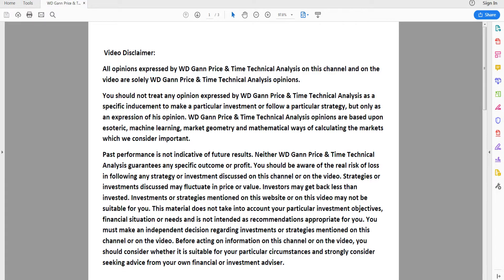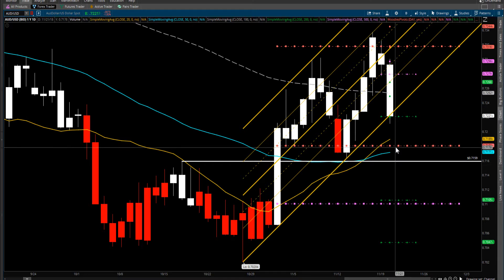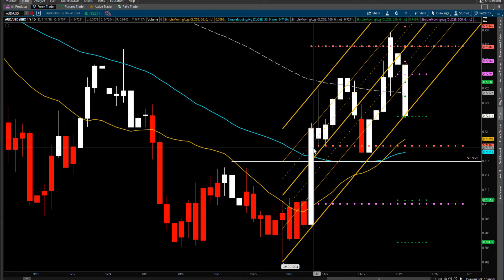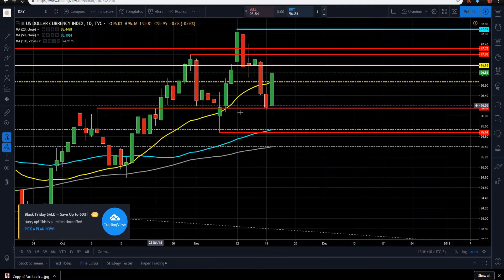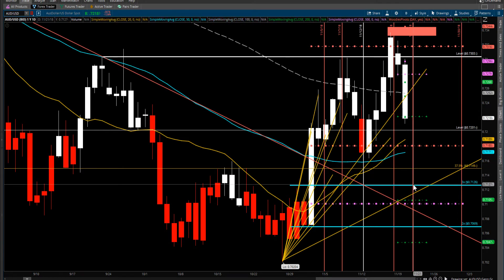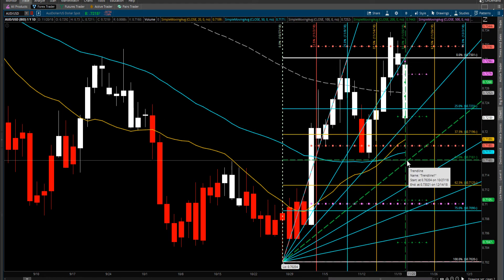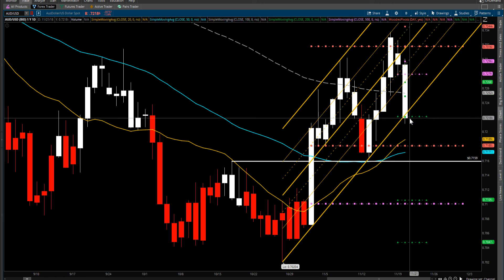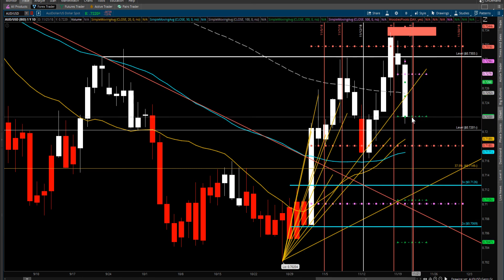AUDUSD Technical Analysis for 11-20-2018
My thoughts on AUDUSD

All opinions expressed by WD Gann Price & Time Technical Analysis on this channel and on the video are solely WD Gann Price & Time Technical Analysis opinions.
You should not treat any opinion expressed by WD Gann Price & Time Technical Analysis as a specific inducement to make a particular investment or follow a particular strategy, but only as an expression of his opinion. WD Gann Price & Time Technical Analysis opinions are based upon esoteric, machine learning, market geometry and mathematical ways of calculating the markets which we consider important.
Past performance is not indicative of future results. Neither WD Gann Price & Time Technical Analysis guarantees any specific outcome or profit. You should be aware of the real risk of loss in following any strategy or investment discussed on this channel or on the video. Strategies or investments discussed may fluctuate in price or value. Investors may get back less than invested. Investments or strategies mentioned on this website or on this video may not be suitable for you. This material does not take into account your particular investment objectives, financial situation or needs and is not intended as recommendations appropriate for you. You must make an independent decision regarding investments or strategies mentioned on this channel or on the video. Before acting on information on this channel or on the video, you should consider whether it is suitable for your particular circumstances and strongly consider seeking advice from your own financial or investment adviser.
Futures and Options trading have large potential rewards, but also large potential risk. You must be aware of the risks and be willing to accept them in order to invest in the futures and options markets. Don't trade with money you can't afford to lose. This is neither a solicitation nor an offer to Buy/Sell futures or options. No representation is being made that any account will or is likely to achieve profits or losses similar to those discussed on this VIDEO or WEBSITE. The past performance of any trading system or methodology is not necessarily indicative of future results. NO REPRESENTATION IS BEING MADE THAT ANY ACCOUNT WILL OR IS LIKELY TO ACHIEVE SIMILAR PROFITS DEPICTED IN ANY PRESENTATION OR PERFORMANCE REPORT
ANY TRADES PLACED UPON RELIANCE ON THESE SYSTEMS ARE TAKEN AT YOUR OWN RISK. PAST PERFORMANCE IS NO GUARANTEE OF FUTURE RESULTS. THERE IS ALSO SUBSTANTIAL RISK OF LOSS IN ALL TRADING.
YOU MUST DECIDE YOUR OWN SUITABILITY TO TRADE OR NOT. FUTURES RESULTS CAN NEVER BE GUARANTEED. THIS IS NOT AN OFFER TO BUY OR SELL FUTURES OR COMMODITY INTERESTS.